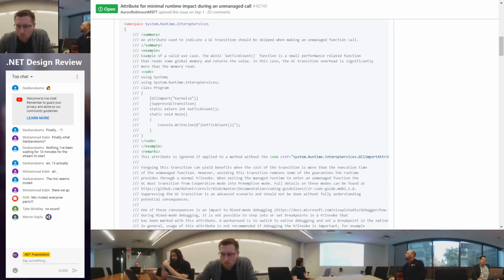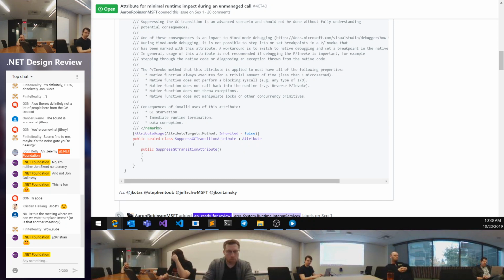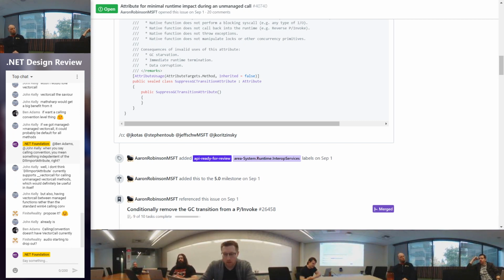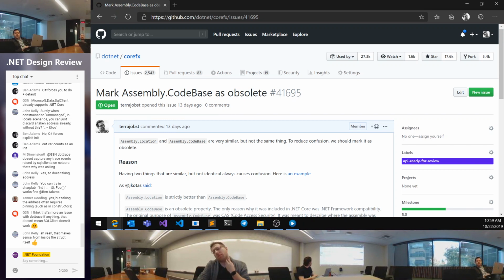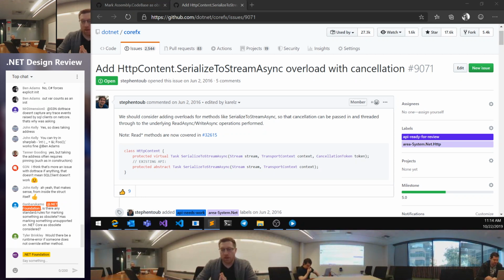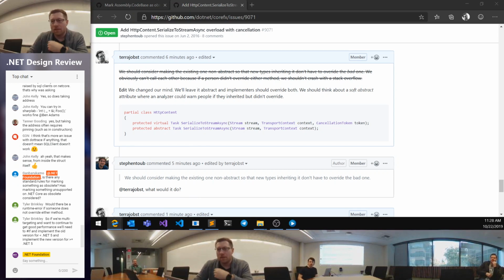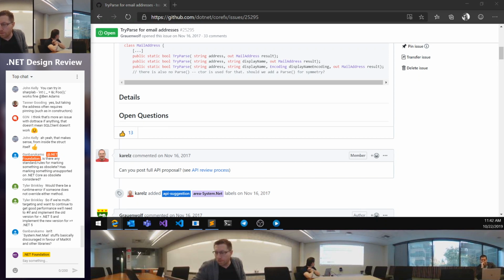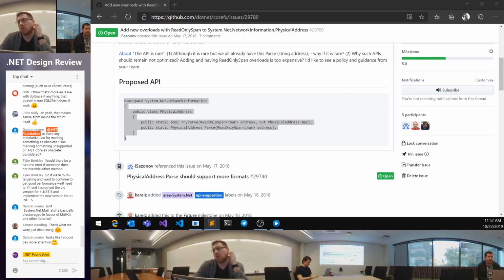.NET Design Review: GitHub Quick Reviews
00:00:00 - Approved: Attribute for minimal runtime impact during an unmanaged call
00:34:14 - Approved: Provide an `Unsafe.SkipInit` method to allow bypassing definite assignment rules.
00:41:27 - Needs Work: Make Type implement IEquatable(Type)
00:44:18 - Approved: Mark Assembly.CodeBase as obsolete
00:52:07 - Approved: Add HttpContent.SerializeToStreamAsync overload with cancellation
01:15:02 - Approved: SmtpClient.SendMailAsync overload with cancellation
01:25:16 - Needs Work: TryParse for email addresses
01:31:59 - Needs Work: Provide a zero-cost mechanism for going between System.Numerics.Vector and System.Runtime.Intrinsics.Vector types
01:39:11 - Approved: Add new overloads with ReadOnlySpan to System.Net.NetworkInformation.PhysicalAddress